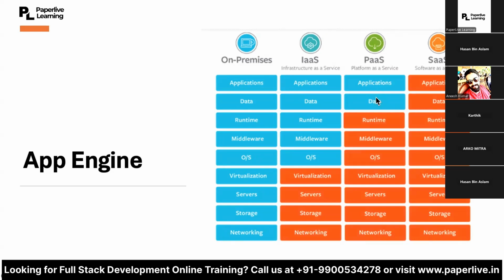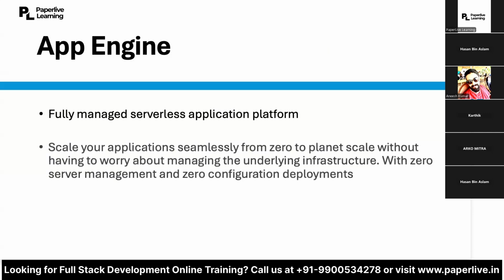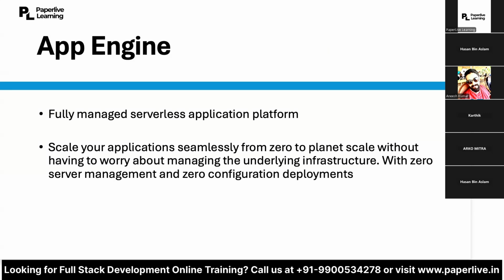What is App Engine? | DevOps & Cloud Simplified 🚀 | PaperLive Learning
Learn how Google App Engine fits into the world of DevOps and Multi-Cloud deployment! 🌐
In this quick and beginner-friendly video, we break down:

✅ What is App Engine?
✅ How it simplifies app deployment
✅ Key features for DevOps teams
✅ When and why to use App Engine in real-world projects
✅ Integration with CI/CD pipelines and cloud services

Perfect for:
👨‍💻 Aspiring DevOps Engineers
☁️ Cloud Enthusiasts
📱 Full-Stack Developers